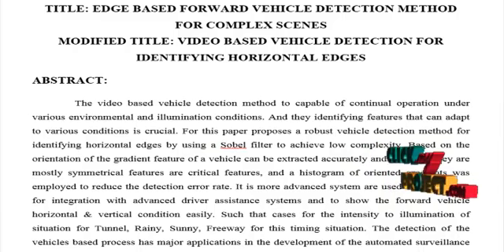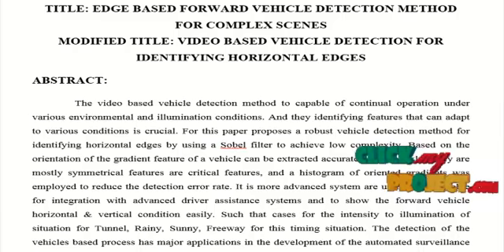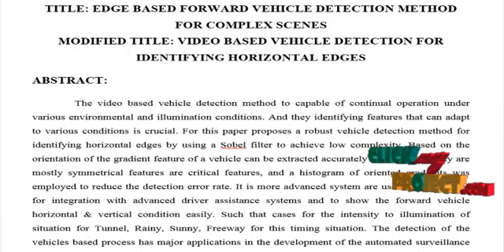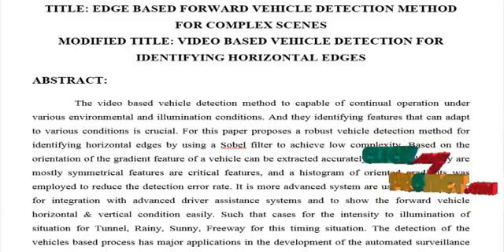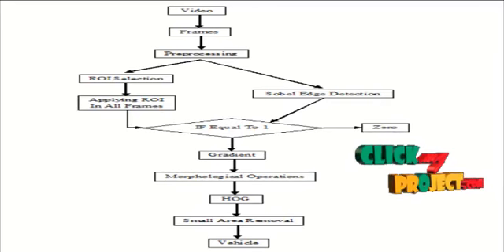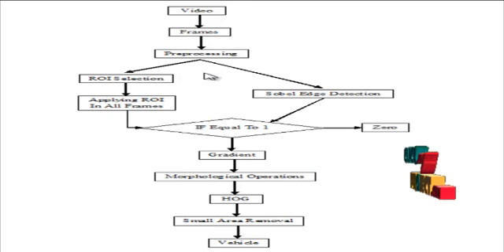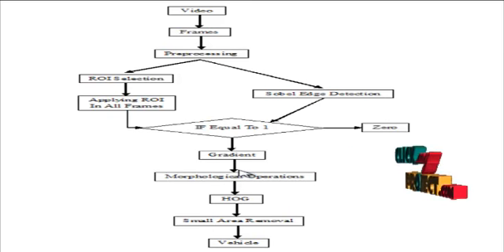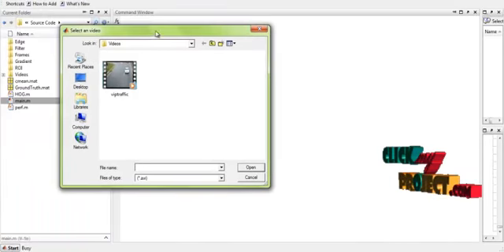Final Year Projects 2015 | Edge-based Forward Vehicle D etection Method for Complex Scenes